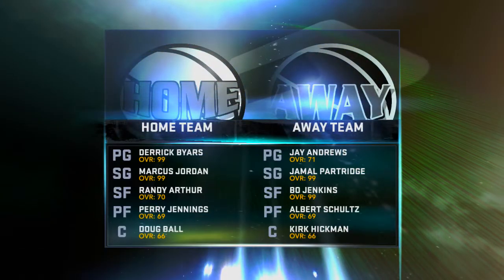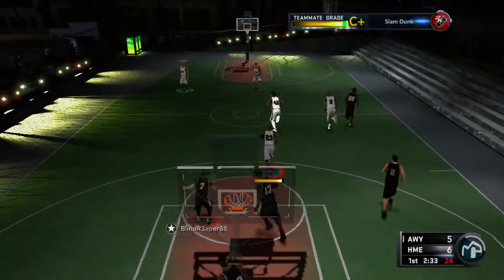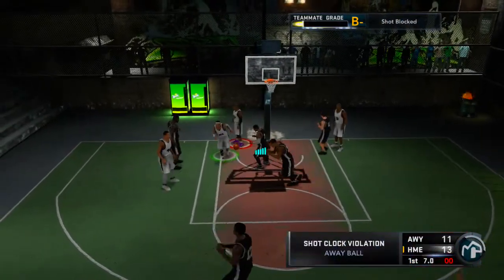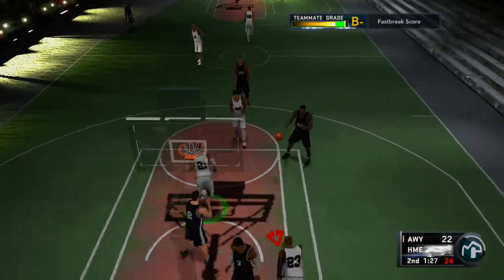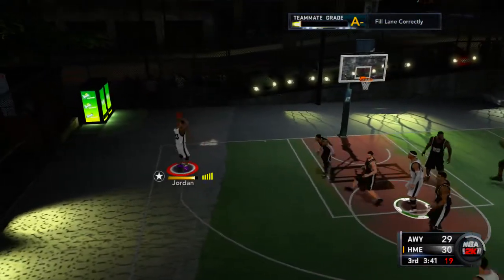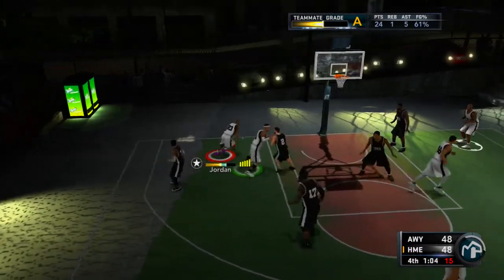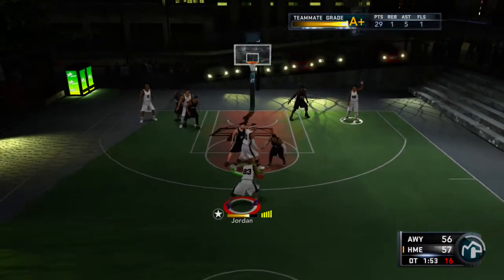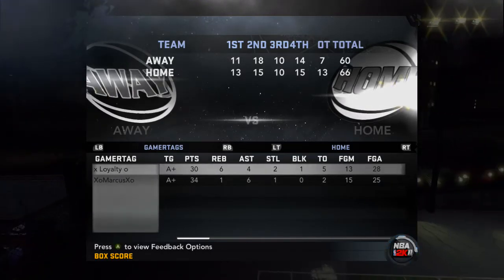Preparing for NBA 2K14 Crew mode - NBA 2K11 Pickup Game THRILLER !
I make YouTube gaming videos. NBA 2K15 Crew Mode and My TEAM is the game i play the most on my channel, I play other games too! Such as Madden 15, FIFA 15, EA SPORTS UFC, Call of Duty and Battlefield 4

I am the My TEAM Master!

My channel is for the Die Hard NBA 2K15 Crew Fans and the people who enjoy watching sports gaming.

Enjoy some of my popular videos by watching my playlists in the videos tab.

It really helps my content grow and i appreciate every mouse stroke on that beautiful button so show it some love please. Also leave a like on my video and to comment too. it helps me figure out what content is quality for the best viewers in the world(You Guys).

Recording Equipment: Toshiba Laptop with Windows 8.1(uggh) 8GB RAM Intel Dual Core Processor 1.40GHz using Elgato Game Capture. Blue Microphones: Blue Snowball

Editing Software: Sony Vegas 12 Pro, Power Director 12 Pro